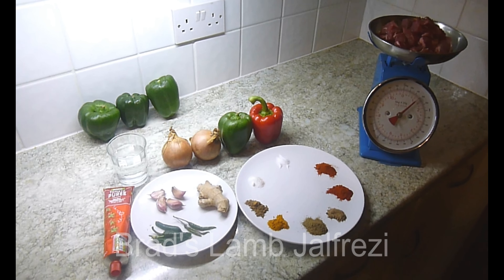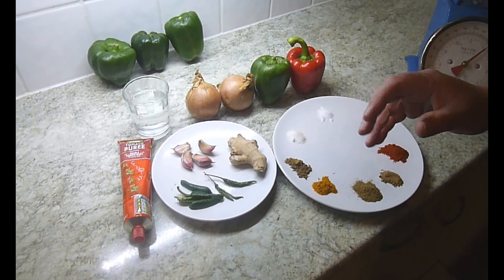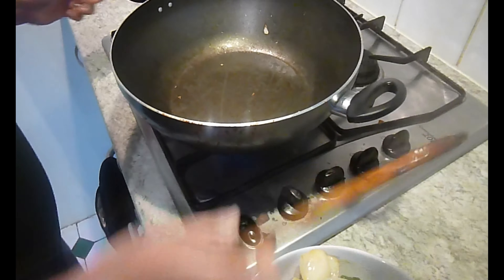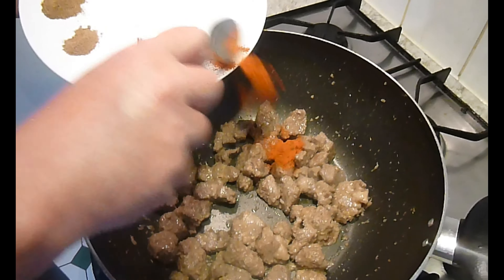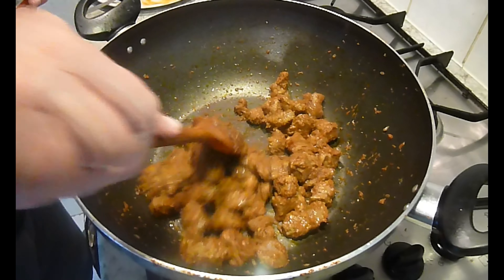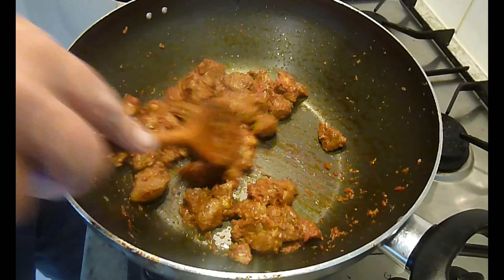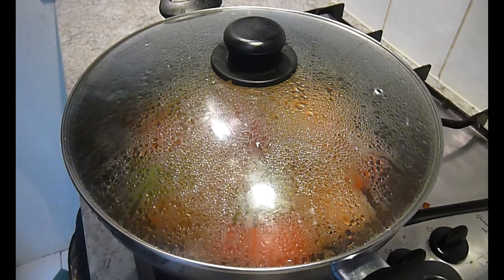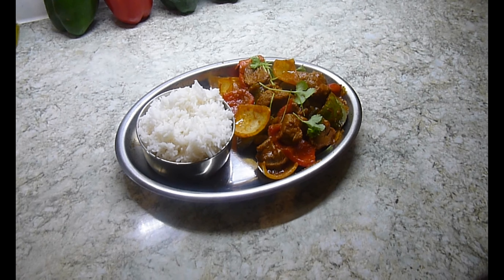Brad's Lamb Jalfrezi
I love this dish. When friends or family visit for lunch or dinner, it's always top of their list!